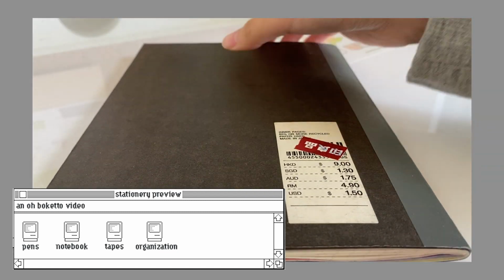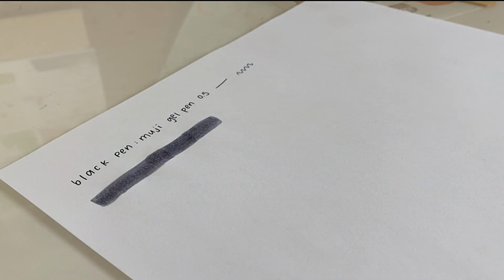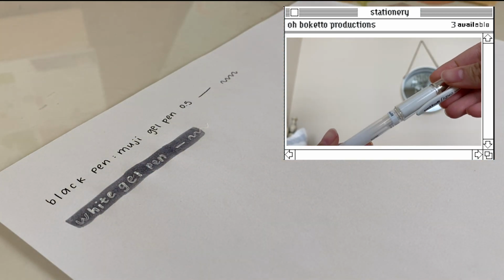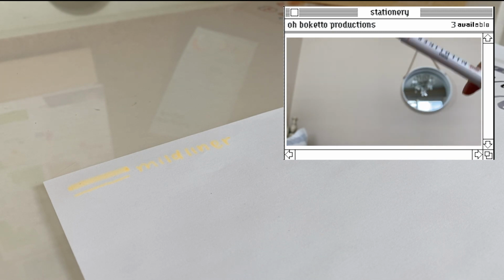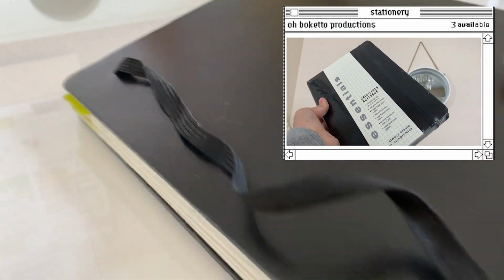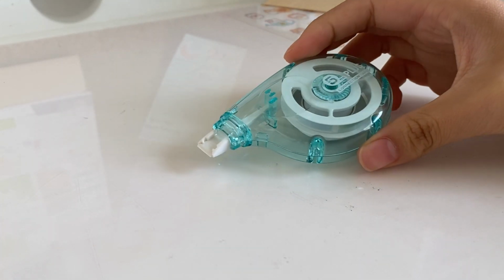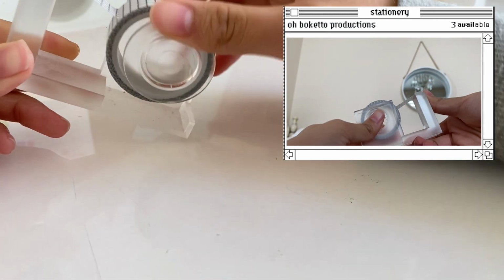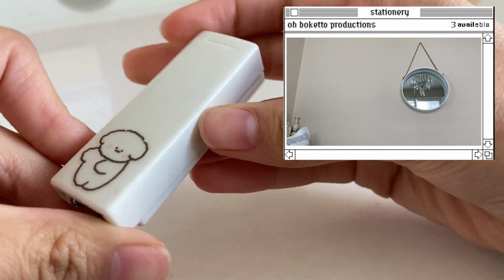my stationery essentials | items i use for note taking and bullet journaling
✏️Supplies:
* bullet journal: A5 Muji Gridded
* pen: Muji Black 0.38
* journal: Midori A5 Gridded

📹Filming:
* recording: iPhone 11
* editing: Premiere Pro
* thumbnail: Canva